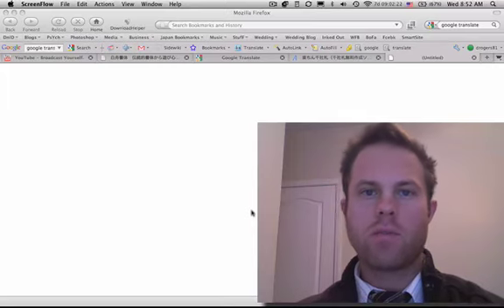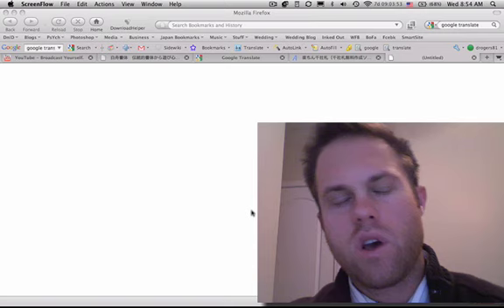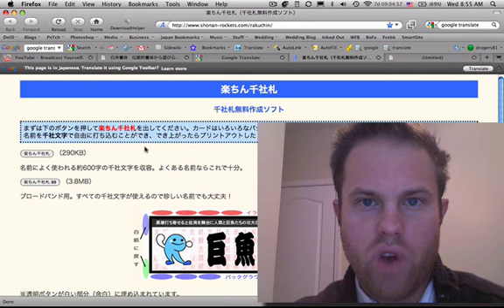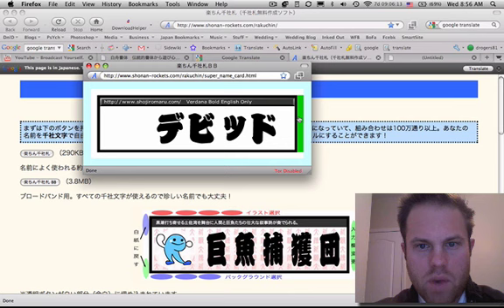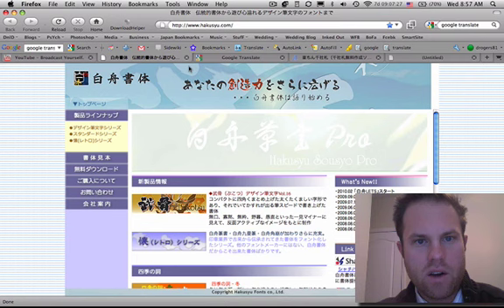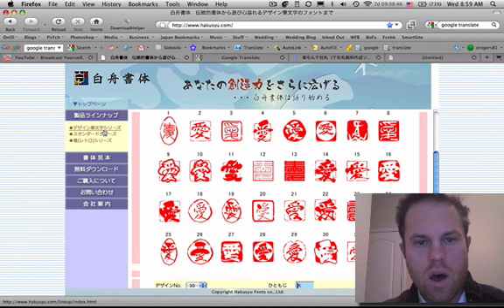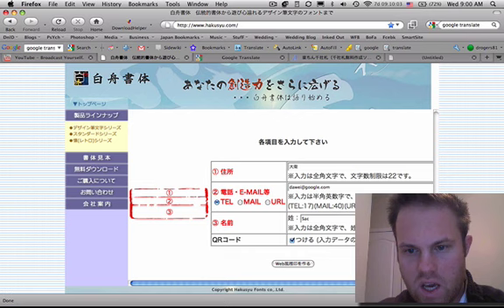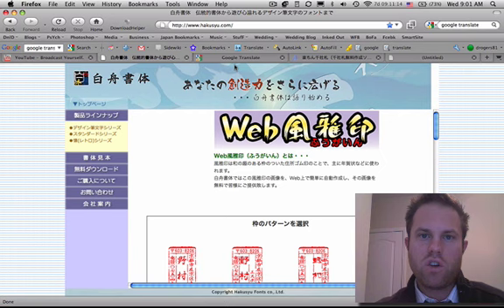Your Name in Japanese, Custom Senjafuda text. 千社札, 江戸文字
A video that shows how to create your name in Japanese using a custom Edomoji style font. Also, create custom chop style. ビデオを示す方法で自分の名前を作成するためのカスタム江戸文字スタイルのフォントを使用して日本語。カスタムスタイルは無料で、すべてのシールチョップを作成します。してください場合は、日本語は、コメントを！私は日本語千社札の芸術を楽しむことを伏せています。

本当にありがとうございます。

Japanese style edomoji stlye name.

Custom chop link as described in video.